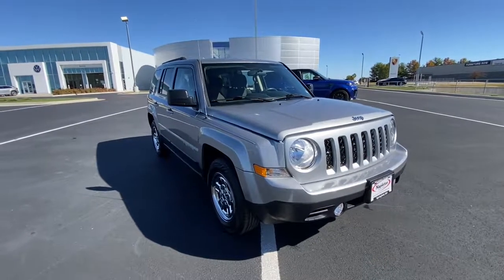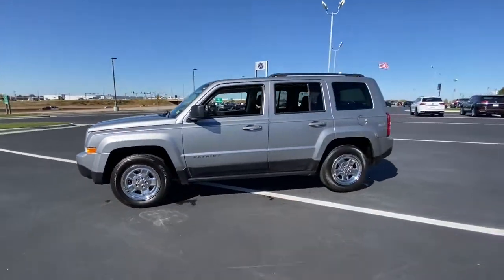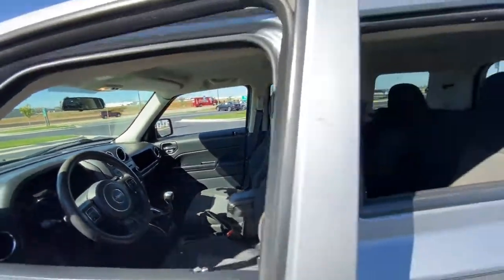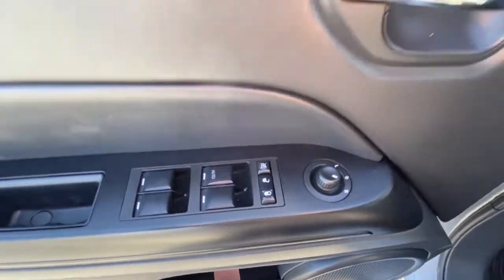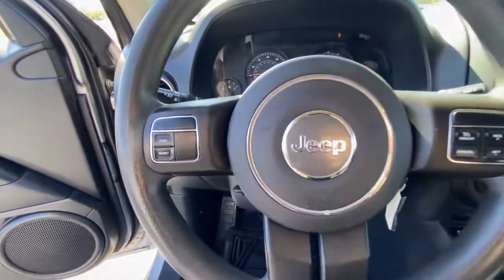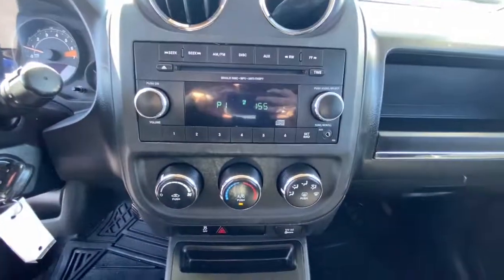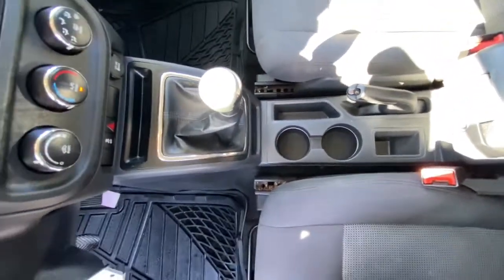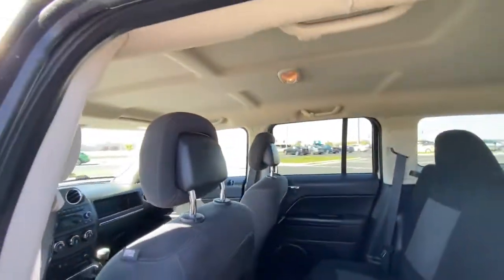2015 Jeep Patriot Springfield, Branson, Republic, Ozark, Nixa, MO PV93207G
Billet Silver Metallic Clearcoat Used 2015 Jeep Patriot  available in Springfield, Missouri at Napleton AutoWerks Springfield. Servicing the Branson, Republic, Ozark, Nixa, MO area.

FUEL EFFICIENT 29 MPG Hwy/23 MPG City! Sport trim. CD Player iPod/MP3 Input AIR CONDITIONING TRANSMISSION: 5-SPEED MANUAL T355 POWER VALUE GROUP ENGINE: 2.0L I4 DOHC 16V DUAL VVT. KEY FEATURES INCLUDE: iPod/MP3 Input CD Player. Jeep Sport with Billet Silver Metallic Clearcoat exterior and Dark Slate Gray interior features a 4 Cylinder Engine with 158 HP at 6400 RPM*. OPTION PACKAGES: POWER VALUE GROUP Keyless Entry Speed Sensitive Power Locks Body Color Liftgate Applique Body Color Door Handles Power Heated Fold-Away Mirrors Illuminated Entry Power Driver 1-Touch Windows AIR CONDITIONING TRANSMISSION: 5-SPEED MANUAL T355 (STD) ENGINE: 2.0L I4 DOHC 16V DUAL VVT (STD). EXPERTS REPORT: A four-door compact SUV Patriot offers a roomy cabin for front and back seats. -newCarTestDrive.com. WHO WE ARE: Welcome to Napleton Autowerks/Missouri located in Springfield MO your number one source for quality used vehicles. With our impressive inventory of cars trucks and SUVs were sure to meet your needs and budget. Our team is made up of automotive professionals you can trust and we guarantee a hassle-free satisfying car buying experience. We look forward to serving you in the near future! Pricing analysis performed on 10/4/2022. Horsepower calculations based on trim engine configuration. Fuel economy calculations based on original manufacturer data for trim engine configuration. Please confirm the accuracy of the included equipment by calling us prior to purchase.